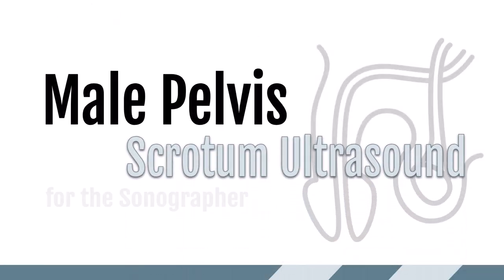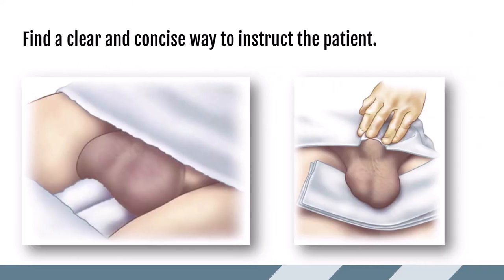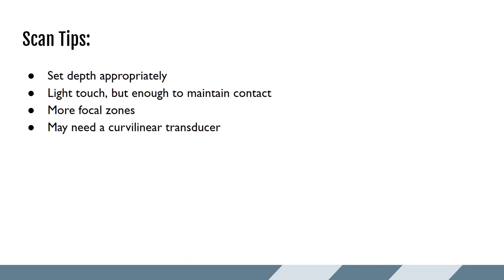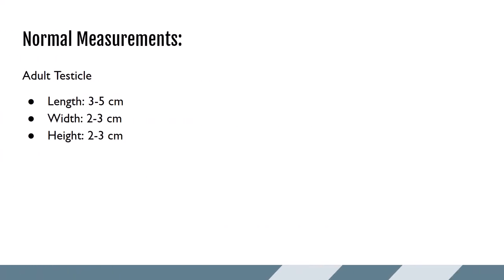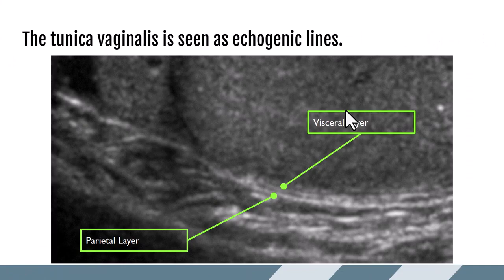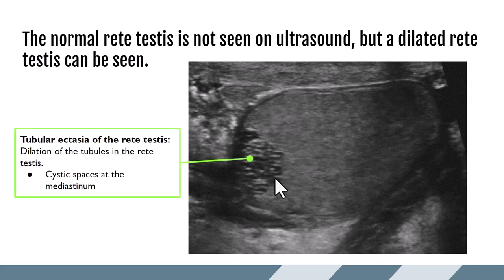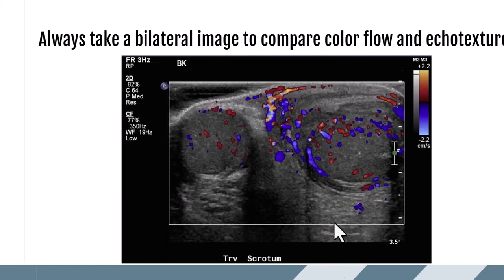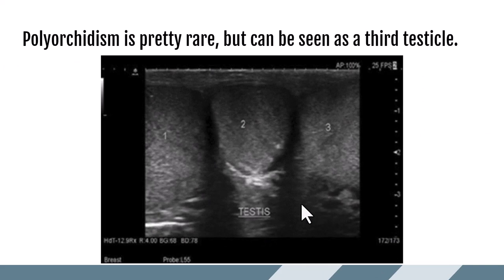3. Scrotum Ultrasound